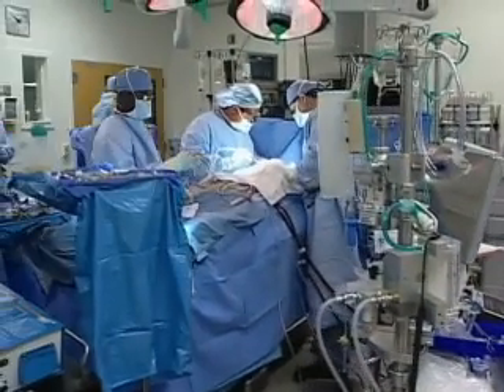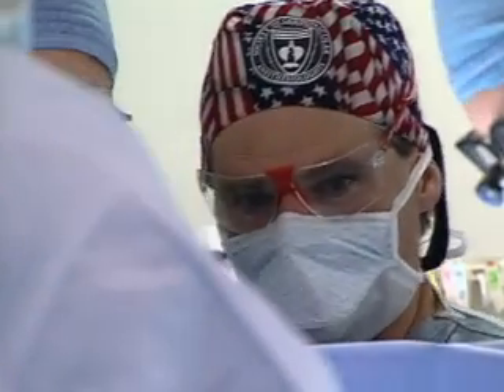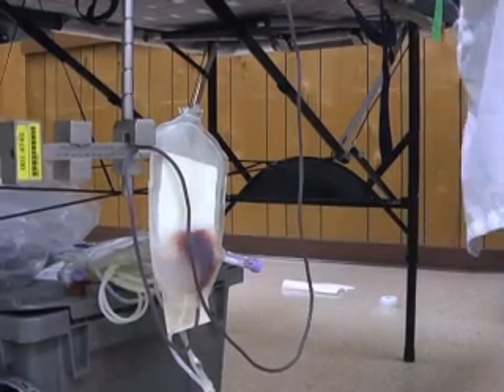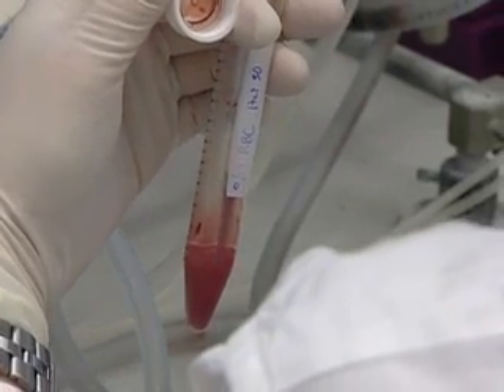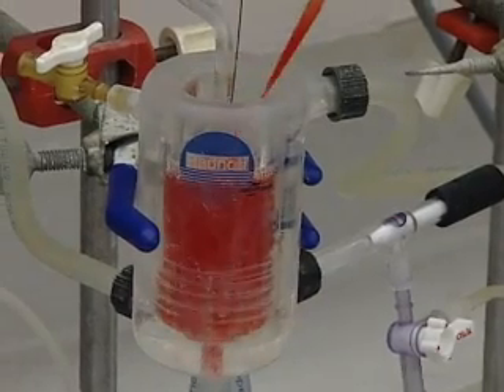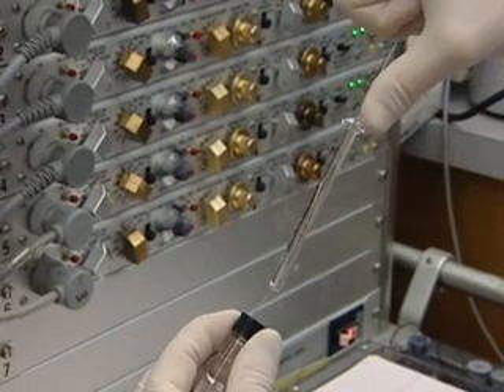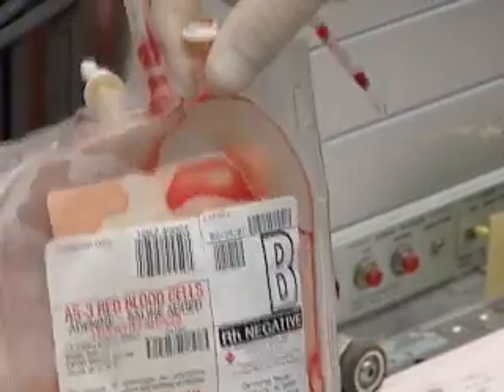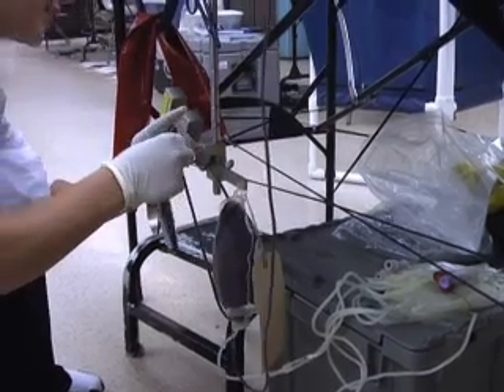Dangerous Blood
It's known as the gift of life but recent studies have revealed that blood transfusions may be a cause of heart attacks and deaths. Now researchers say they've figured out why banked blood can be bad.  They also offer a solution.